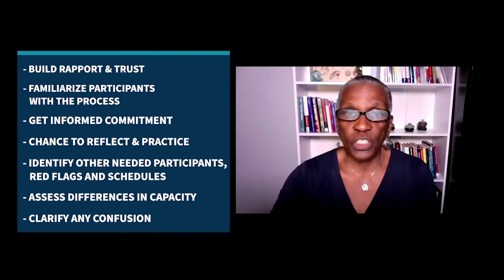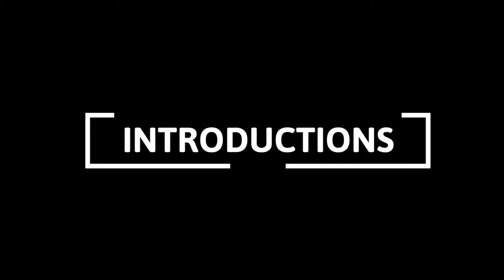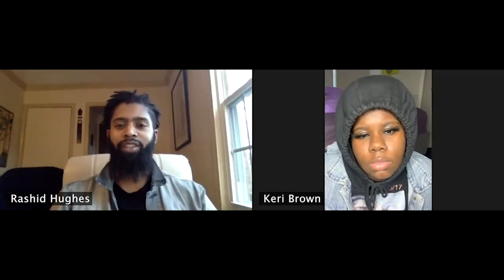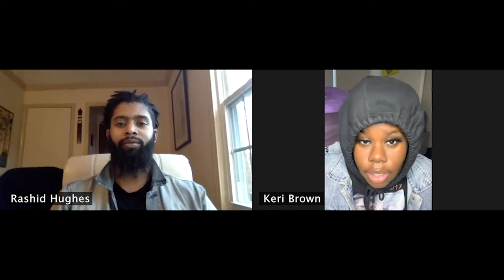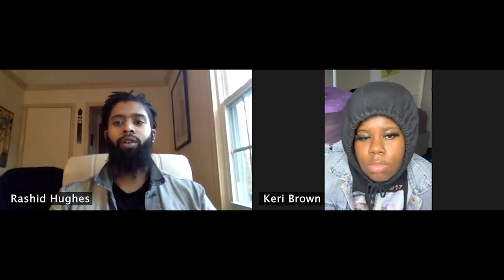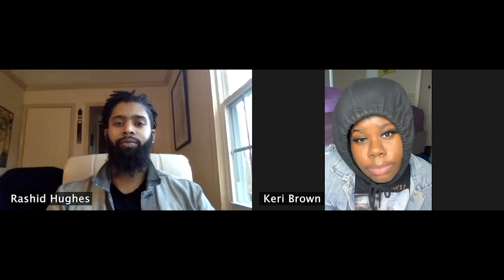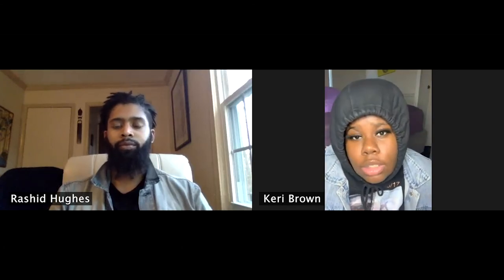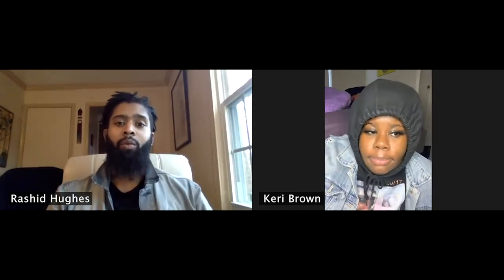Facilitating a Restorative Conference Circle: Part 1 of 3 - Preparing for the Restorative Conference